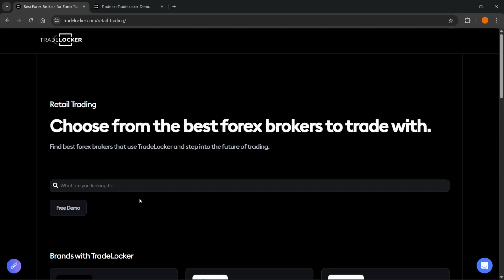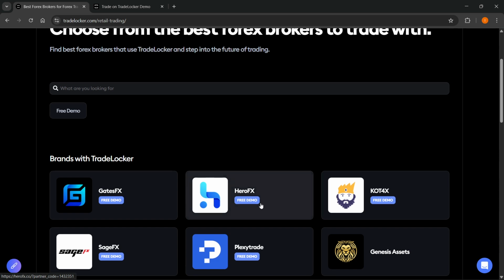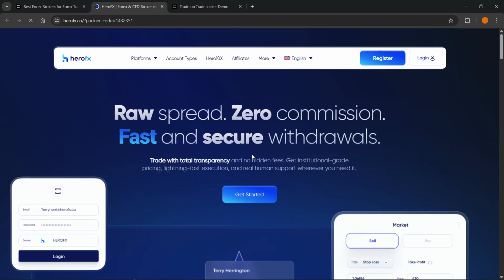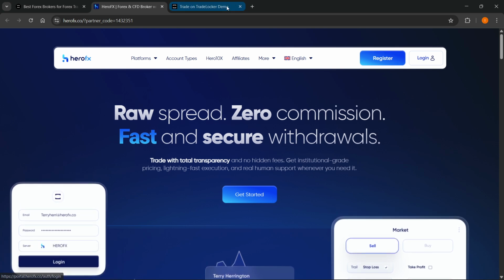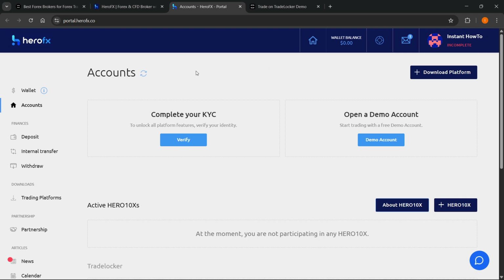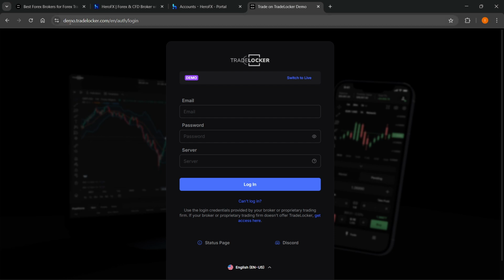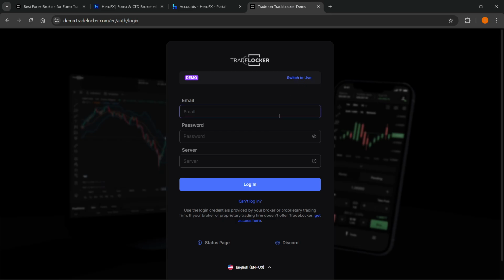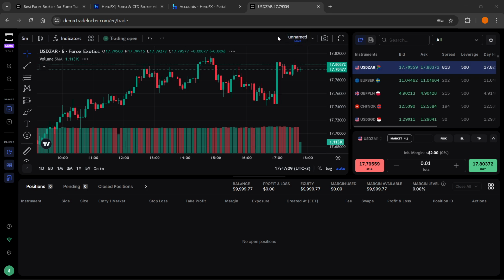How To GET A BROKER For TradeLocker (QUICK & EASY) 2026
In this video, I'll show you how to get a broker for TradeLocker. This is a full guide on how to connect and set up a broker with TradeLocker in 2026. In case you've been trying to find a broker for TradeLocker, this is the video you need to see!